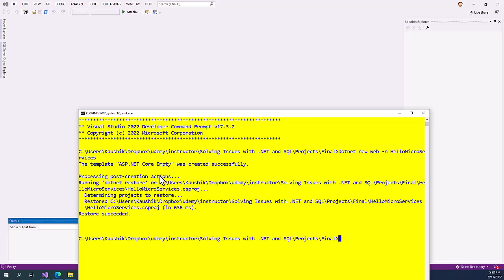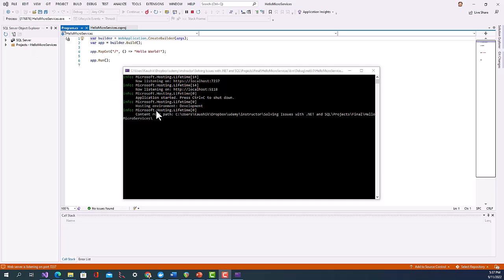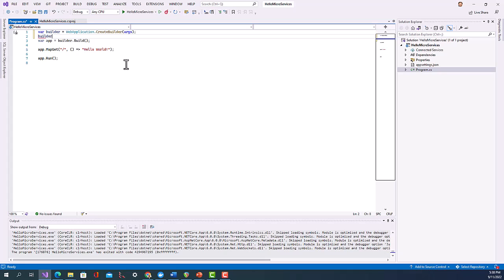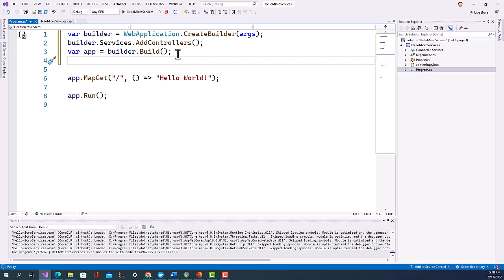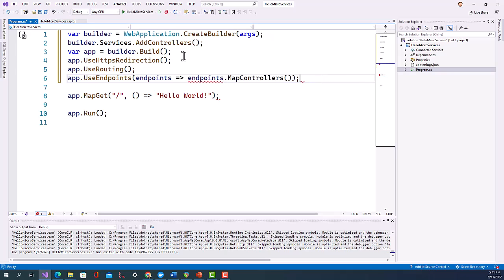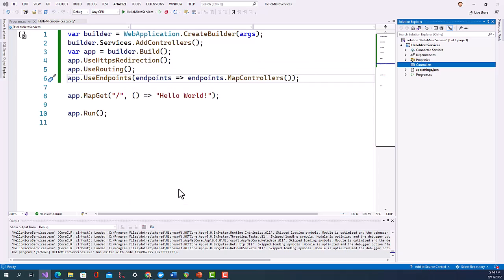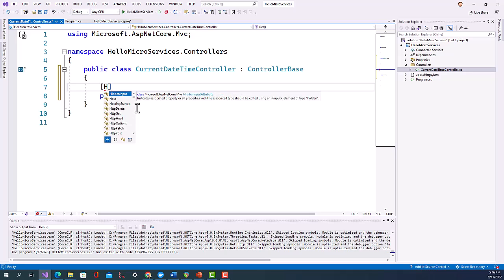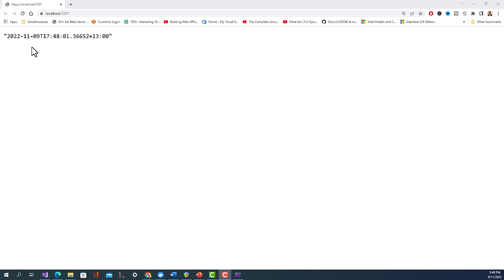How to fix "request matched multiple endpoints error" in ASP.Net 6.0?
🚀🎓 This video tell the viewers about resolving a request that may match more than one endpoint in a Web API built using ASP.NET 6.0